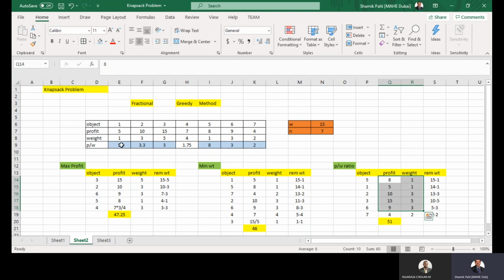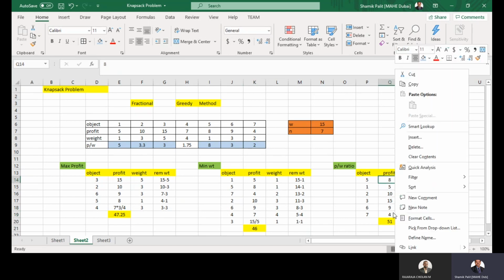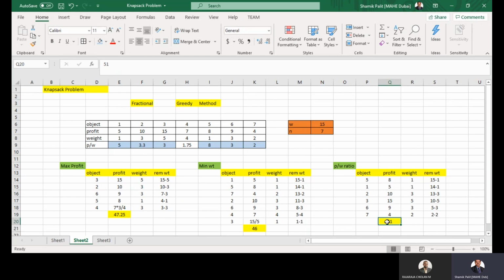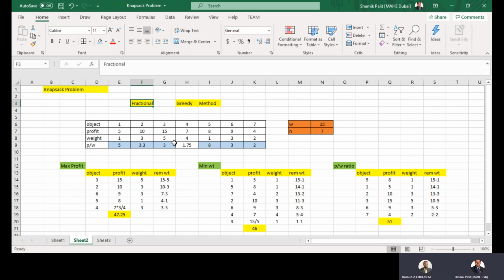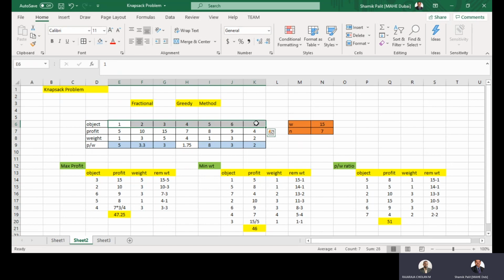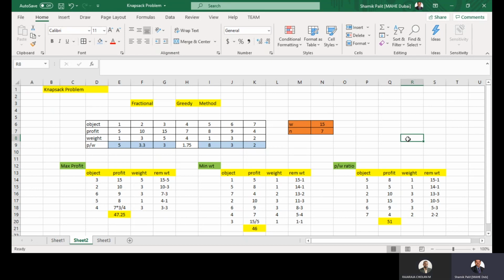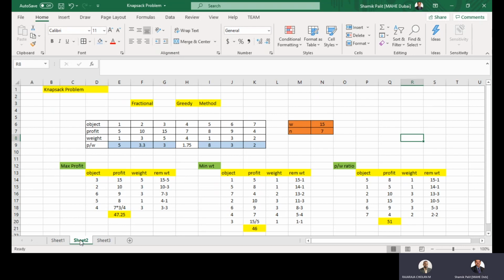Data Structure : Knapsack Problem - Part 3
Watch Last Part of Knapsack Problem using example.

Watch my next video on Divide and Conquer - Merge Sort using practical example.